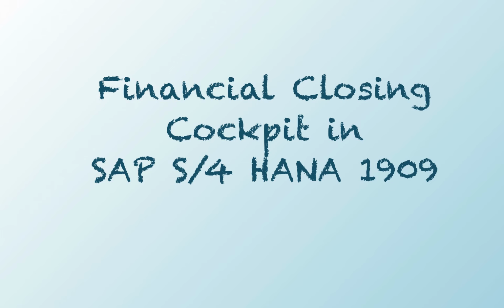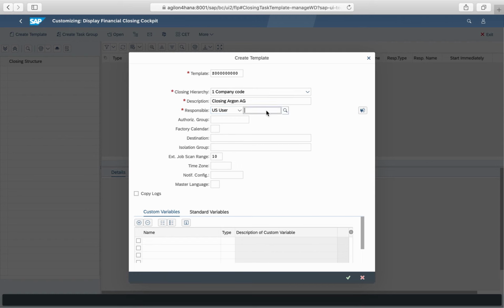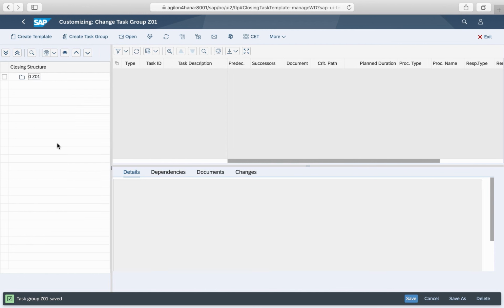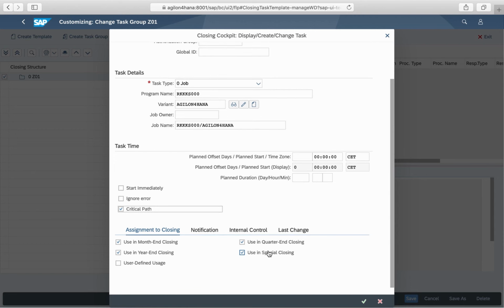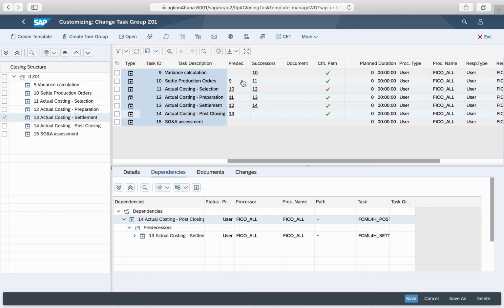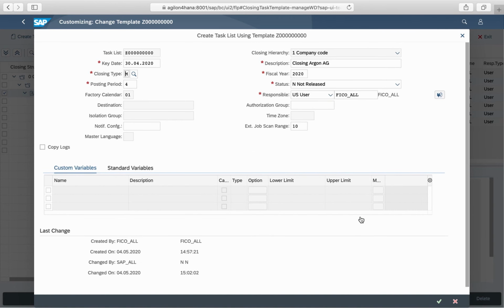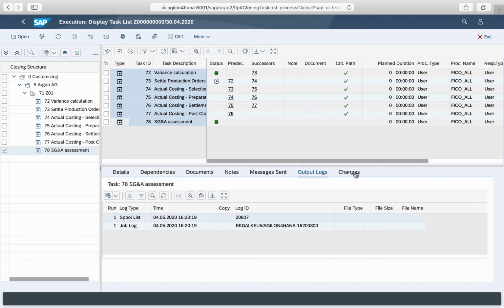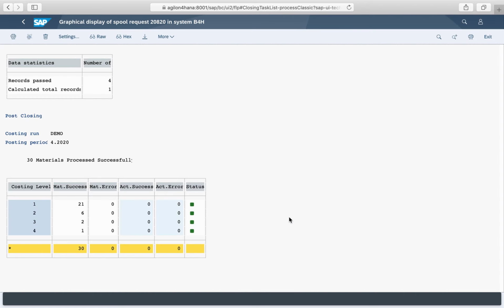Closing Cockpit in SAP S/4 HANA 1909 (LIVE DEMO in SAP FIORI)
Automate and easily track all Month-End Closing tasks with Financial Closing Cockpit in SAP S4HANA and experience how few steps will lead you to a high efficiency in Finance and Controlling.